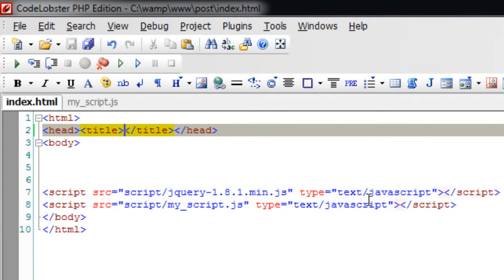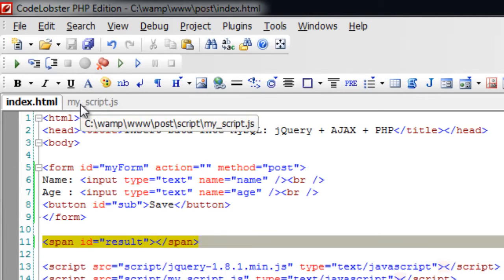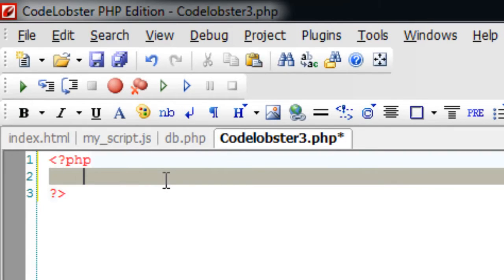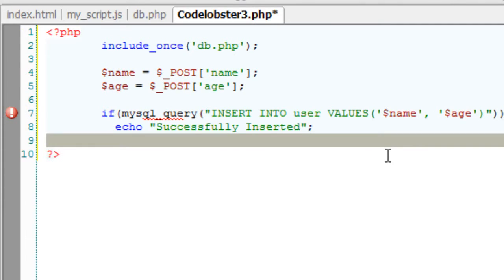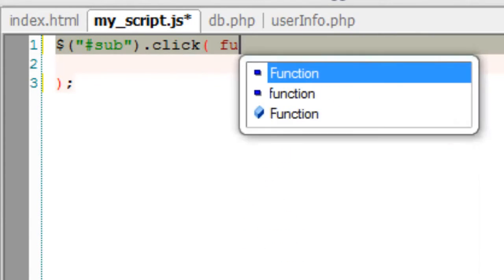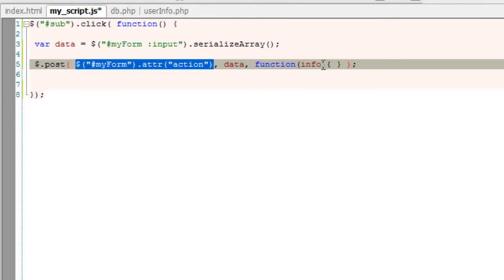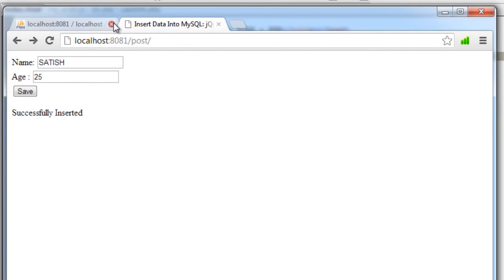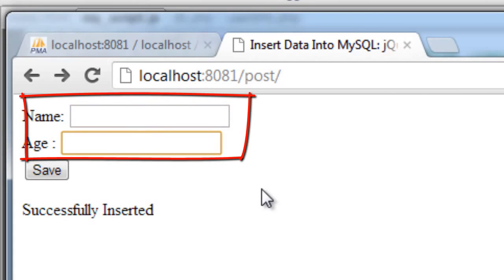2 - Beginner PHP & HTML Tutorial Insert Data Into MySQL Database using jQuery AJAX PHP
Beginner PHP & HTML Tutorial Insert Data Into MySQL Database using jQuery   AJAX   PHP
php jquery
jquery php mysql
jquery mysql php
html checkbox
checkbox in php
checkbox in html
php checkbox tutorial
php tutorial for beginners full in english
html tutorial for beginners
html tutorial
html and css tutorial for beginners
html5
html5 and css3 tutorial
html php mysql tutorial